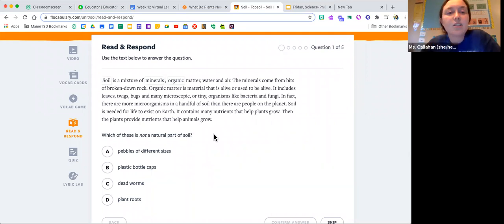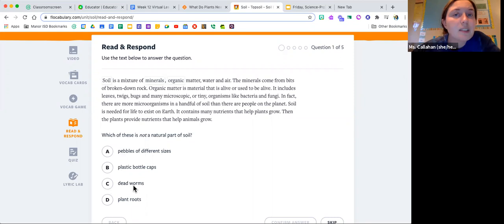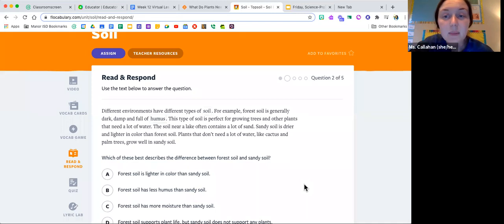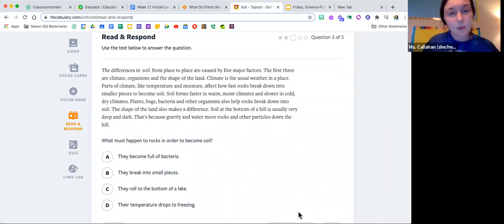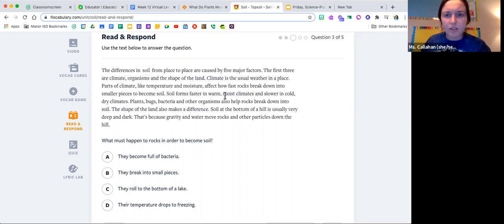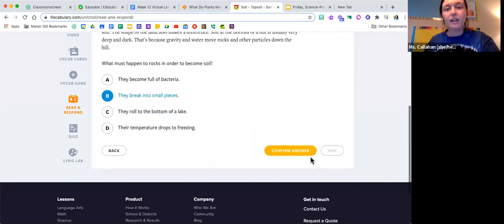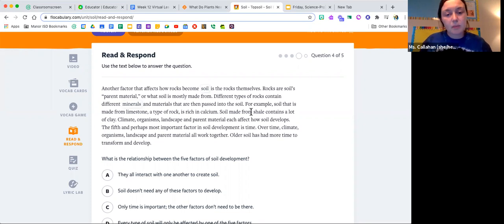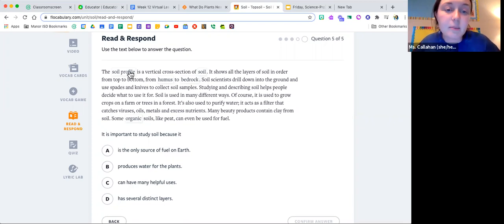Science Lesson for November 13, 2020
Welcome to Science for today! 👋🏻 If you’re a little late and it's already premiering, don’t sweat it! Just rewind ⏪ the video to and start from the beginning. 😊